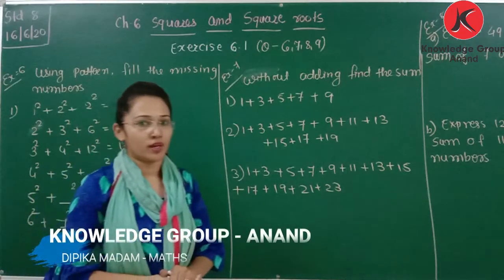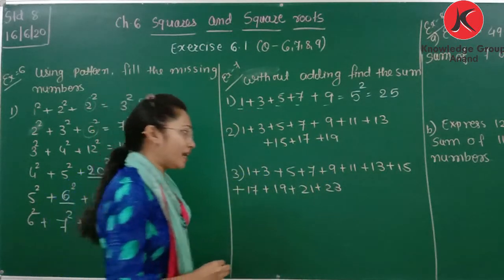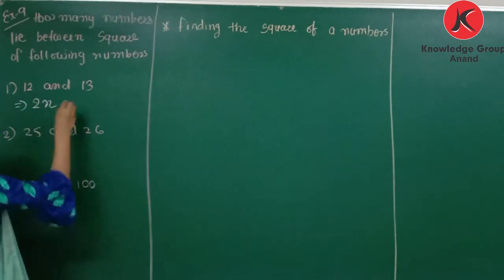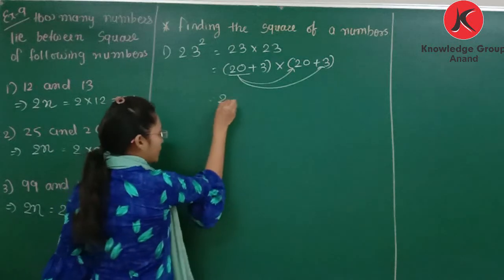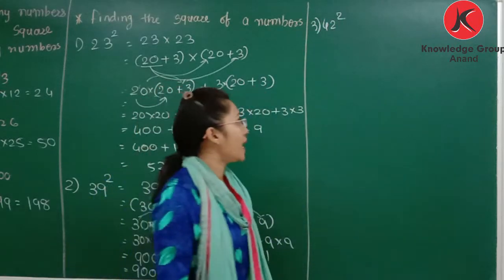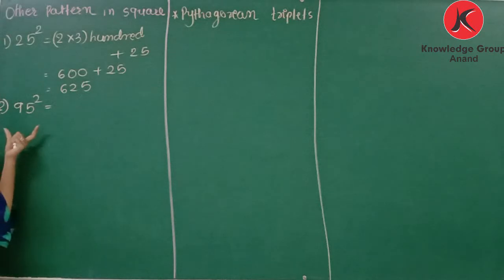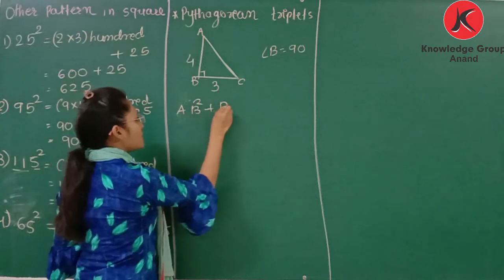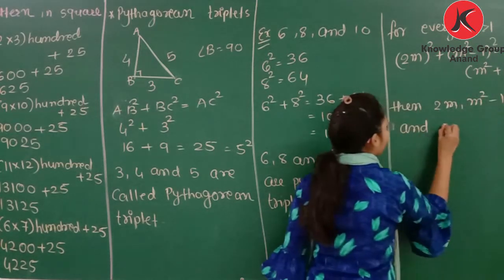Class 8 Eng Med - Maths - Chap : 6 - Squares And Square roots